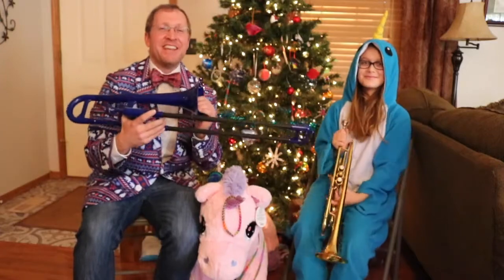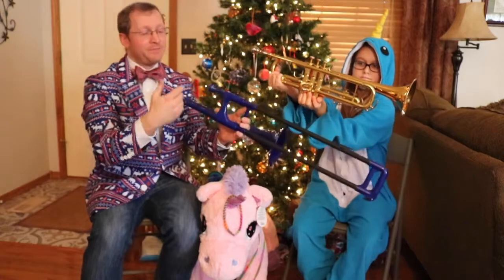December 24 2018